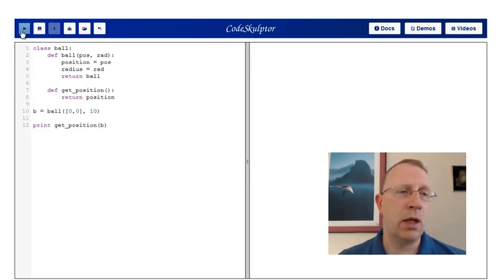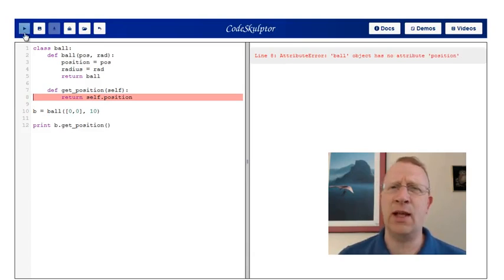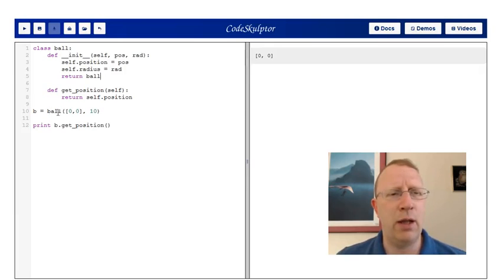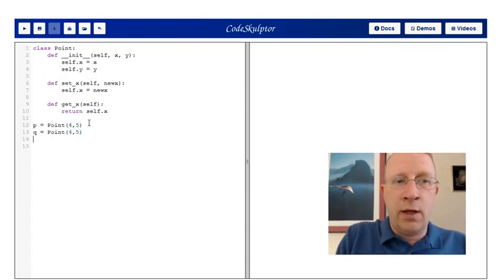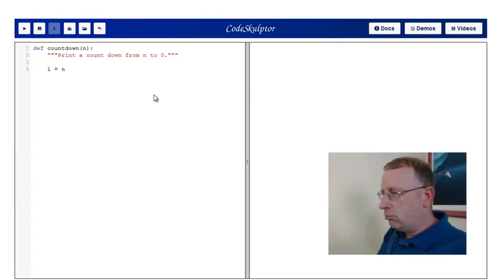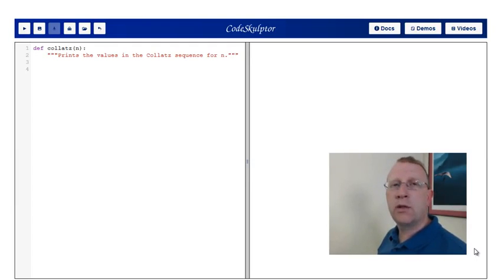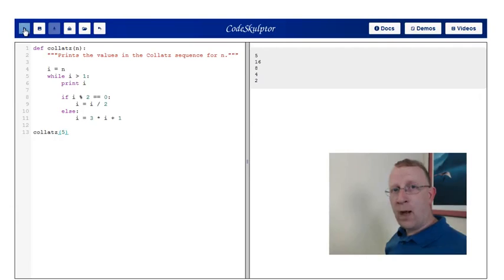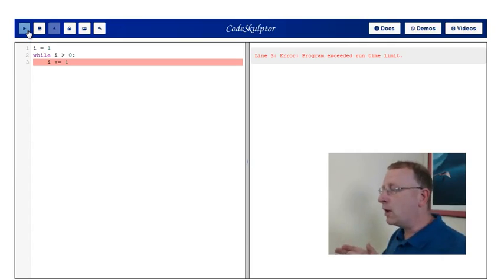12 3 Programming tips 6 16 30